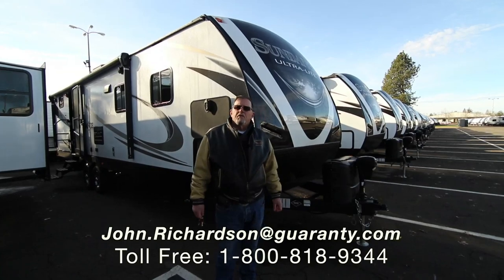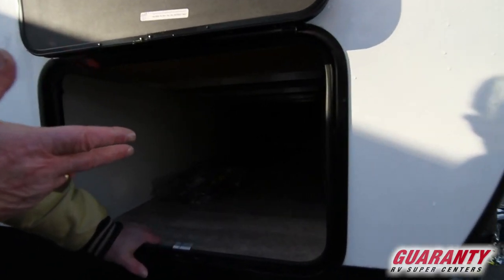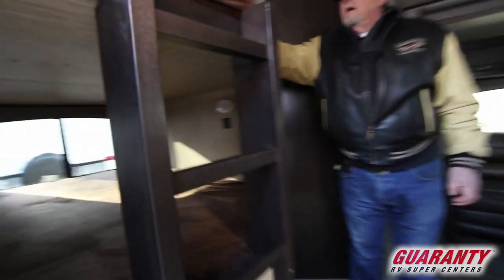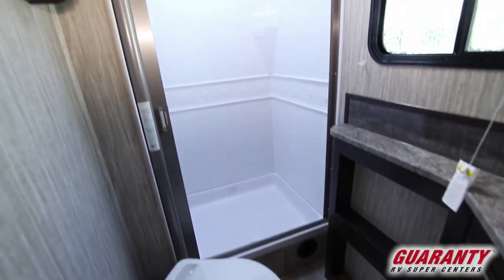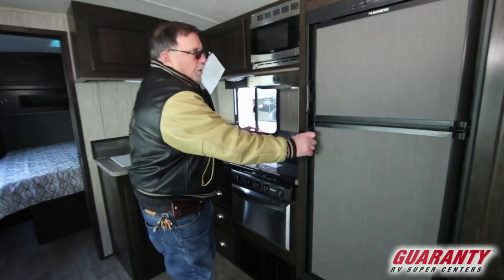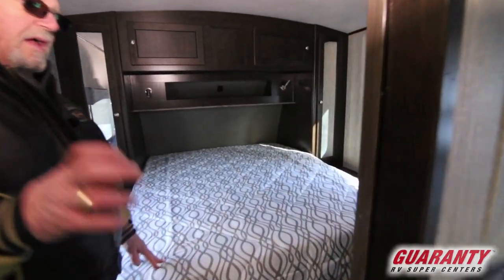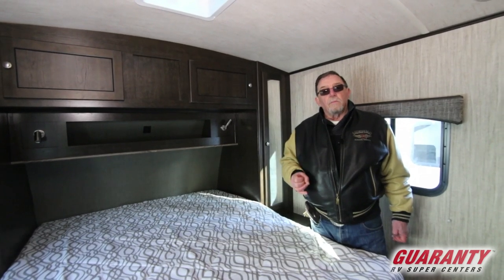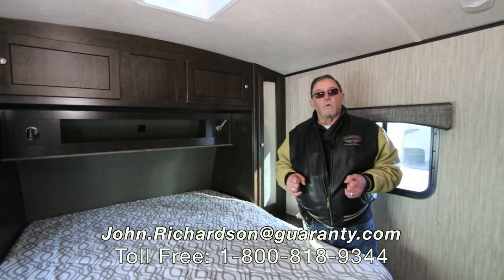2019 Heartland Sundance XLT 278 BH Travel Trailer • Guaranty.com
2019 Heartland Sundance XLT 278BH, 2019 Heartland Sundance XLT 278BH Looking for travel trailers for sale? Here it is the 2019 Heartland Sundance XLT 278BH travel trailer. Gather the troops and let the fun begin this trailer sleeps 7-8 depending size.

Put the slide out, extend the awning, pull out the camp chairs and you are ready for any adventure that comes along. Perfect for those who appreciate functionality and the comforts of home, this travel trailer will energize any camping experience. The well-appointed kitchen with three-burner stovetop, oven, and microwave, allows you to cook up anything you can dream up. Enjoy your home cooked meals at the booth dinette, on the sofa or outside under the awning. You also have the option of cooking in the outdoor kitchen with two burner stovetop and sink.

After a busy day of hiking and exploring you can clean up in your private bathroom. The large shower gives you plenty of space. The sink and medicine cabinet are conveniently positioned in the corner giving you maximum space in the room and extra counter space for the things you like to keep close at hand. The toilet and shelf for storing linens complete the room.

After you re all cleaned up catch some shut eye in the master bedroom with walk around queen bed. The dual wardrobes and overhead cabinets provide plenty of storage for your belongings. Other sleeping options include two double bunks and the converted sofa and booth dinette.

Other notable features include:
Power awning, Power tongue jacks, CD/DVD/AM/FM stereo with Bluetooth, Heated and enclosed underbelly, SmartKey system, Skylight over shower, And much more!

If you love adventure and have a large crew, this 2019 Heartland Sundance XLT 278BH is just what you need to step up the fun. When you want RV loans financing lowest rates, come to Guaranty RV!

Prices do not include license, taxes, $115 title and/or registration processing fee.